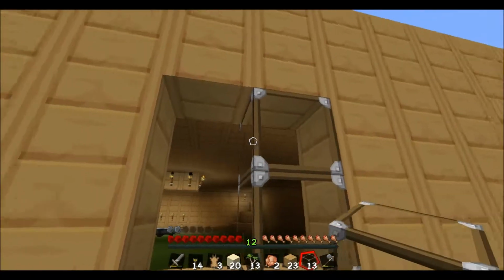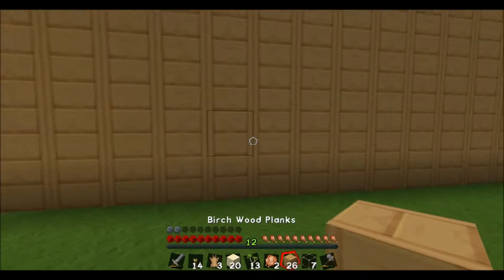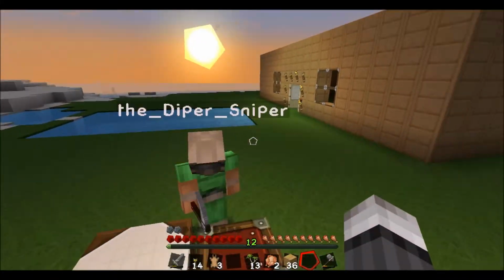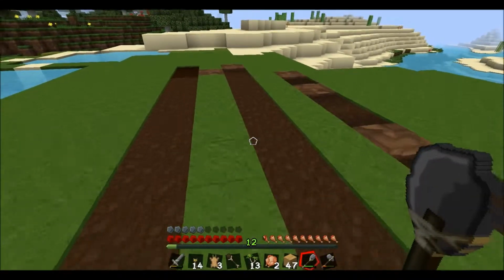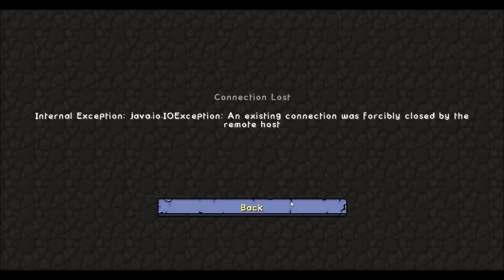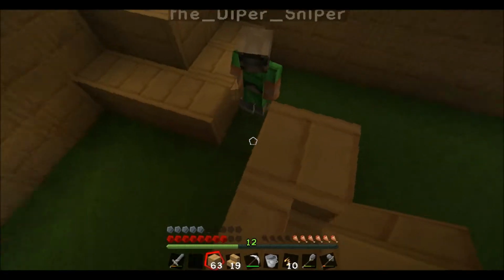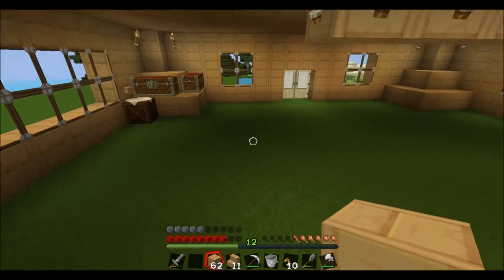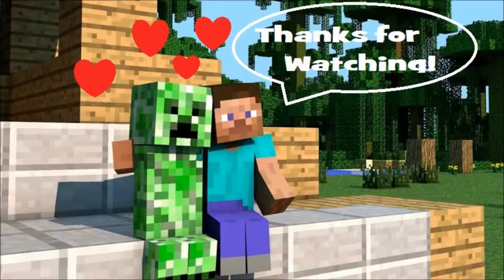Two Brothers Play Minecraft (A different kind of farming)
Time for more Minecraft and this time we take a more traditional attempt at farming

v=kDx8YxebnEI&index=1&list=PLPqNBtSESKGap0vNQiphY1byPQWC-_BbA